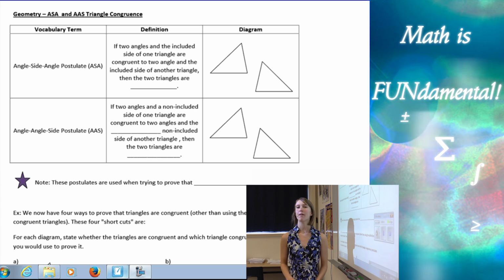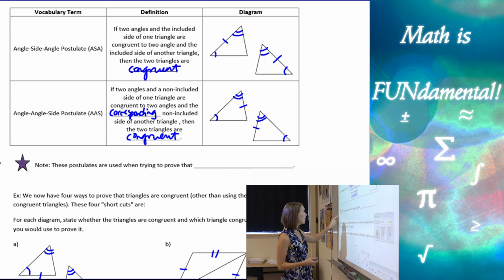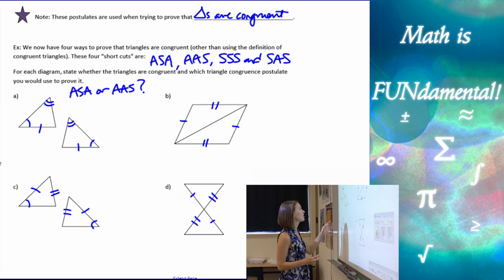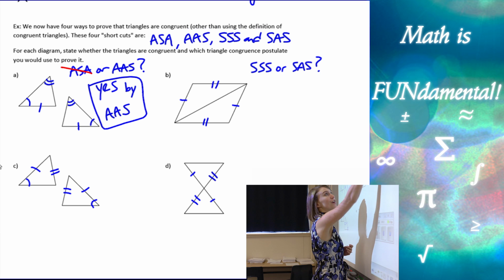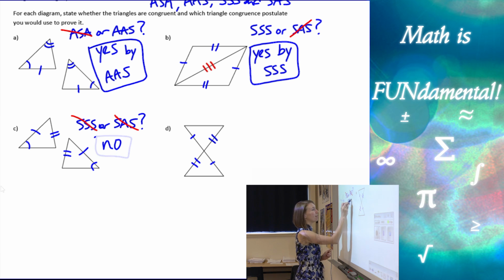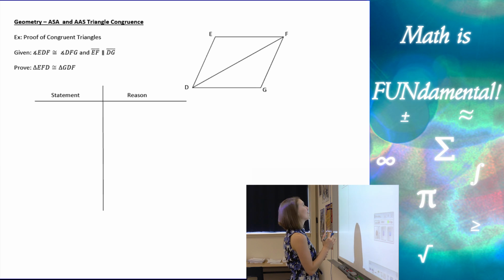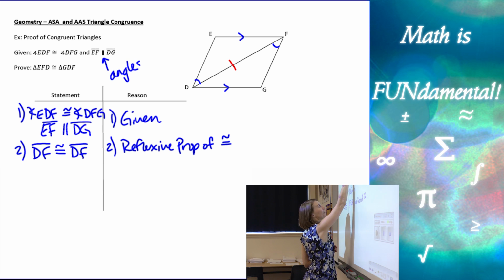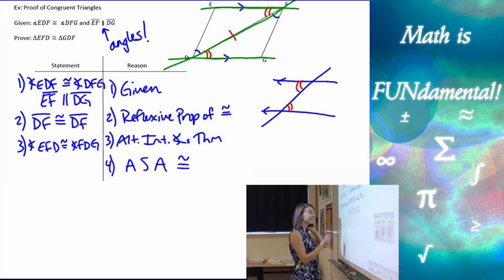4.3 Geometry - ASA and AAS Triangle Congruence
In this Geometry lesson, you will learn how to prove that triangles are congruent using the Angle-Side-Angle (ASA) and Angle-Angle-Side (AAS) congruence theorems.